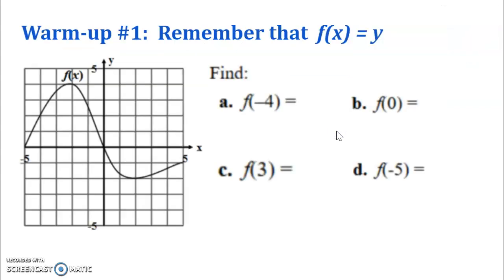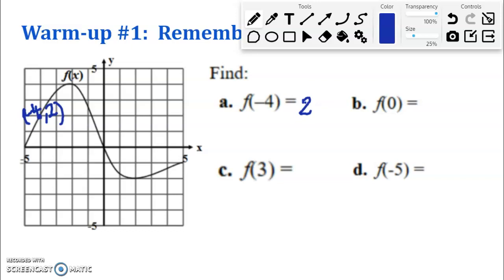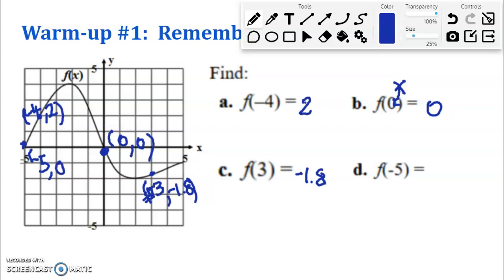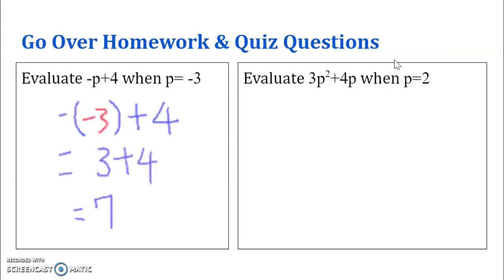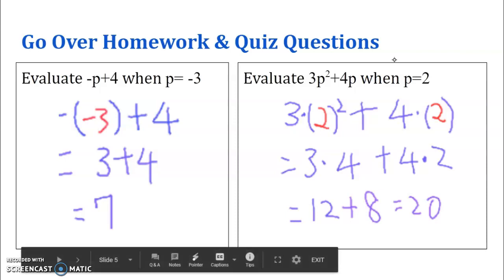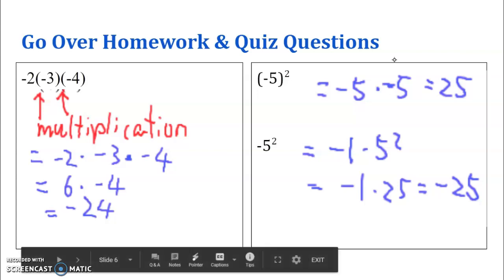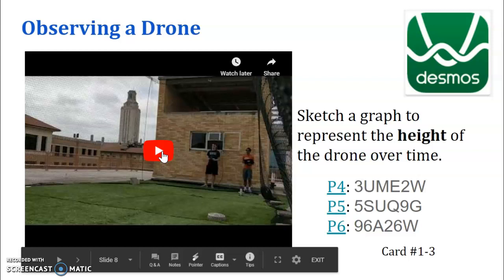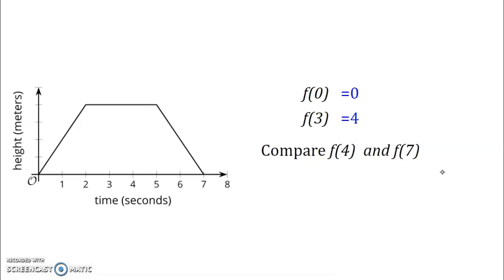IM1 9/11/20 Lesson-A